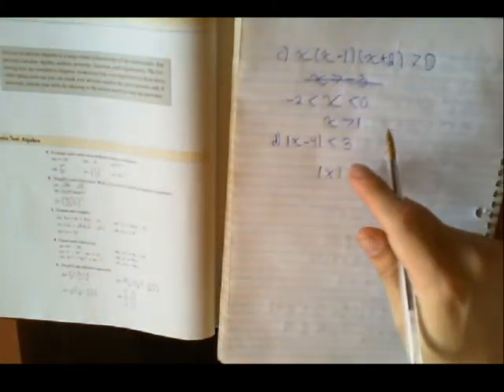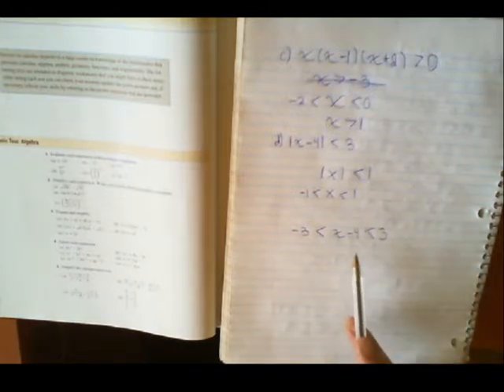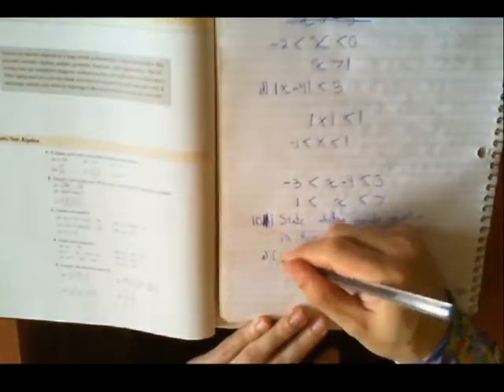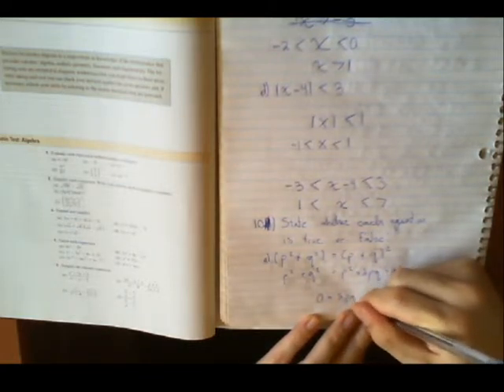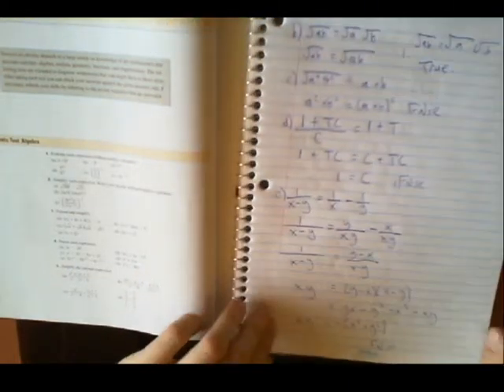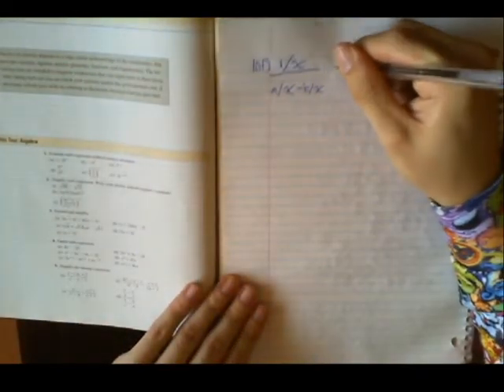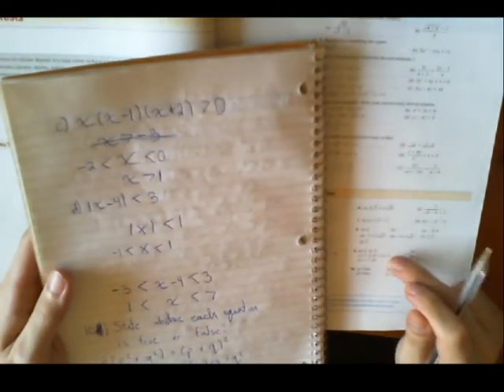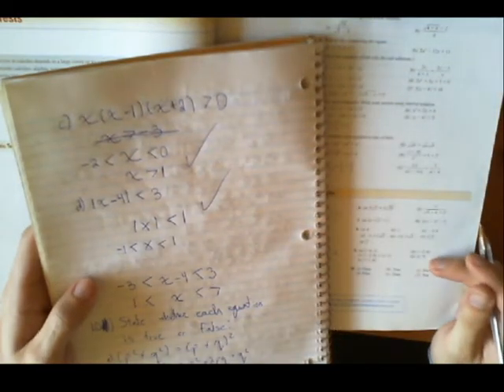Calculus: Ep2 - Algebra Diagnostic Test (Pre-Calc Math)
This video is part of my calculus course I am creating.
We will go through the entire textbook and do most of the problems. Enjoy!
The price is 30USD/hour.

Thank you and I wish you the best in your learning of mathematics!